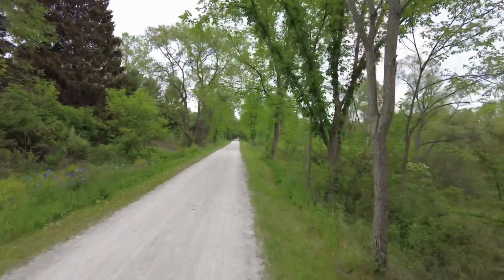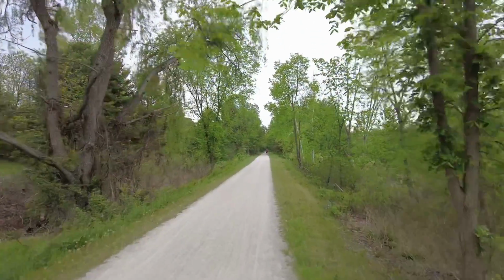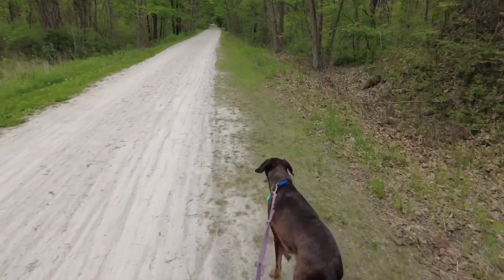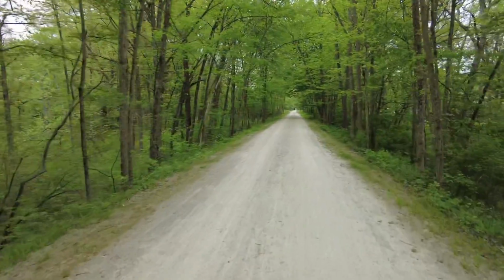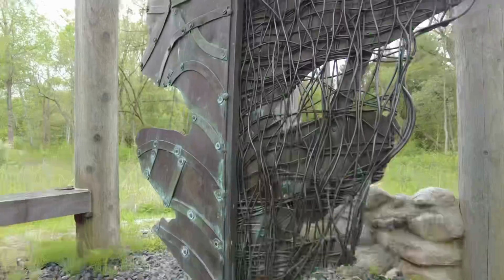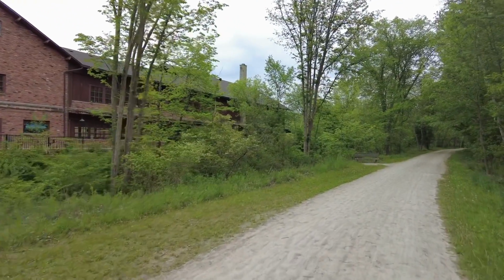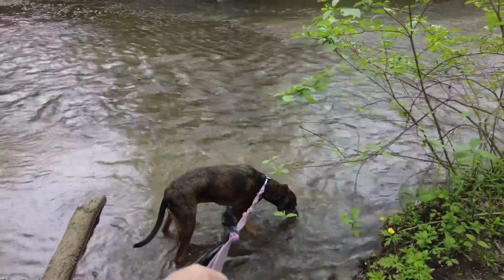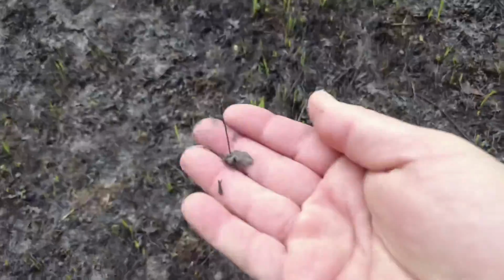Paint Creek Trail hike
We walked the Paint Creek Trail from Adams Road to downtown Rochester.